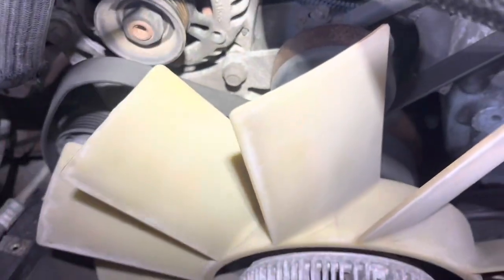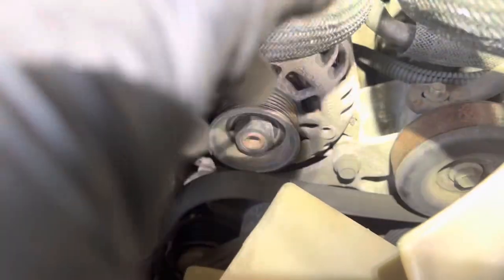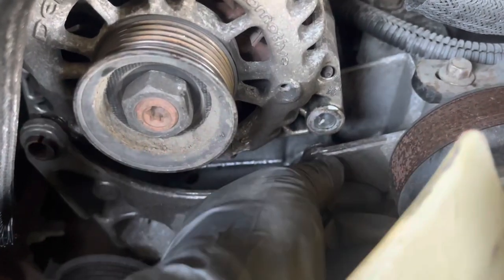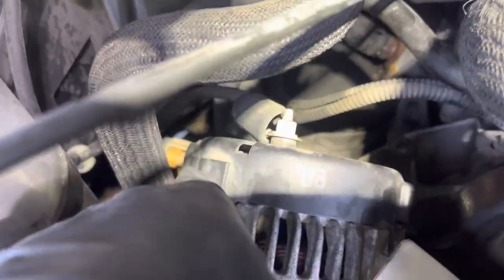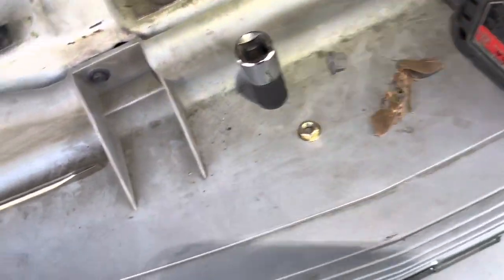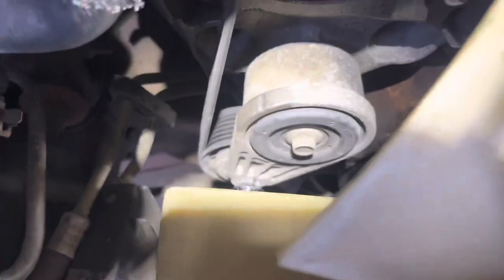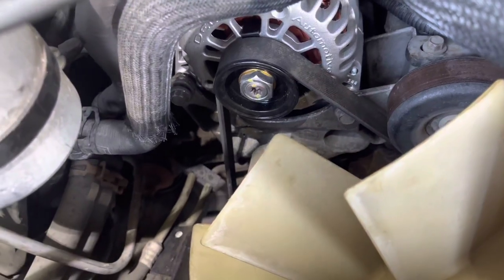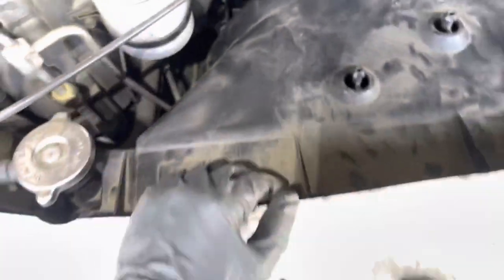2001 Chevy astro van alternator replacement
Had to replace an alternator in a 2001 astro van. I didn’t have all my tools at the time.